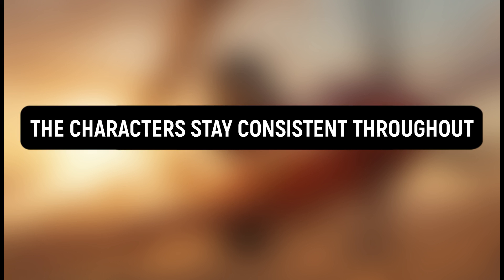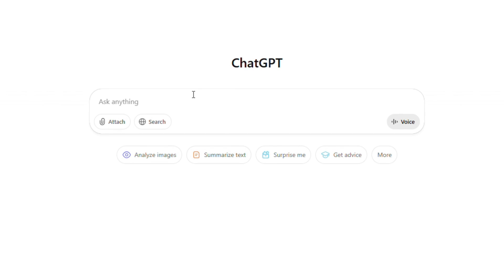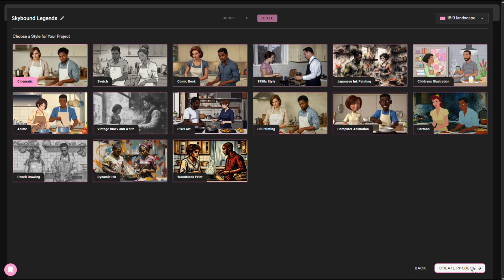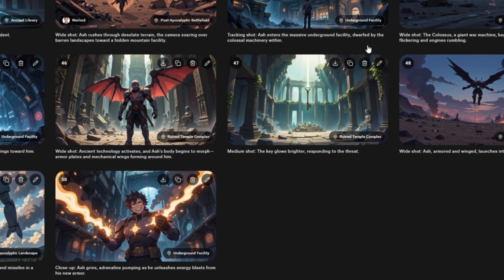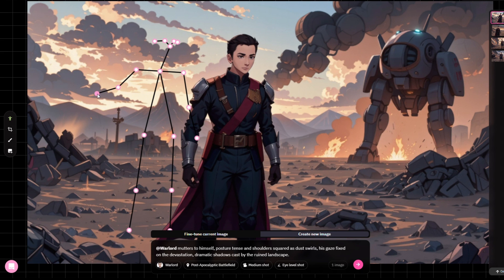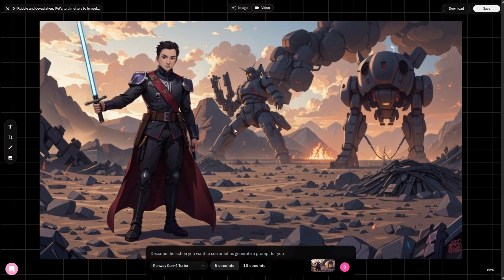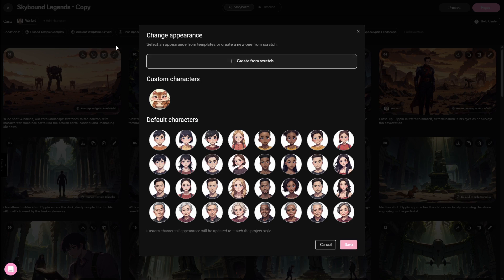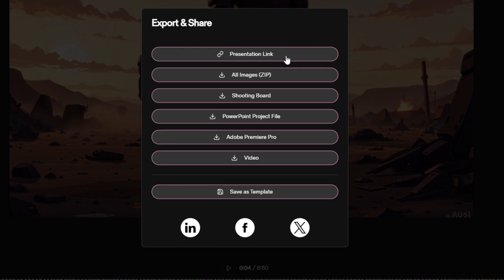How to Create 3D AI Animation Videos in MINUTES | Make an Entire Film with One Prompt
Here's how to create ai animation videos with one prompt!

Discover the future of video creation — this all-in-one AI-powered platform can generate full animated stories, scenes, and even entire movies from a single prompt!

In this step-by-step tutorial, you'll learn how to:
✔ Generate a script with ChatGPT
✔ Automatically create consistent characters and cinematic scenes
✔ Customize poses, camera angles, and environments
✔ Add voiceovers, music, and video effects
✔ Render complete videos using the best Video Generators
✔ Export your project to Premiere Pro or download it in one click.

🎨 Whether you're a storyteller, filmmaker, marketer, or creative professional, this is the tool that turns your ideas into stunning visuals — effortlessly.

💬 Copy the Prompt Template:
I want you to act as a creative storyteller. I will give you the idea or theme. Use your imagination to create several short story concepts. For each story idea, write:
1. A brief and engaging story summary (2-3 sentence).
2. A short script based on the story idea, divided into scenes or shots. Make it cinematic and engaging, as if it were for a short video or AI-generated film.
Keep the tone varied—some can be emotional, others whimsical, mysterious, or humorous. Make sure each script has a beginning, conflict, and resolution.
Here is the theme of the story: ["myth of the chipmunk pilot"]

🕒 Chapters
00:00 - Intro: The Future of AI Storytelling
00:40 - What You Can Create with One Prompt
01:06 - Sign Up & Explore the Dashboard
01:35 - Starting a New Project from an Idea or Script
01:52 - Using ChatGPT to Generate Story Ideas
02:22 - Importing Your Script into Katalist AI
02:53 - Choosing a Style and Creating the Project
03:22 - The Storyboard: Editing & Adding Scenes
03:51 - Scene Tools: Posing, Cropping, and More
05:02 - Generative Fill & Uploading Your Own Assets
05:43 - Turning Scenes into Videos (Video Mode)
06:36 - Create and Change a Location
07:18 - Adding Voice, Music & Narration
07:32 - Final Steps: Generate & Export Your Video
07:49 - What Will You Create?